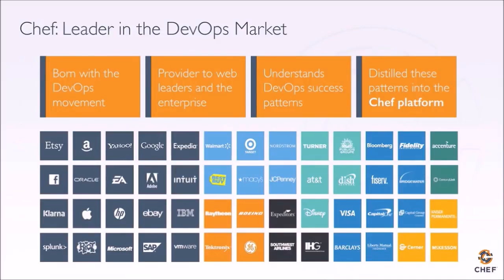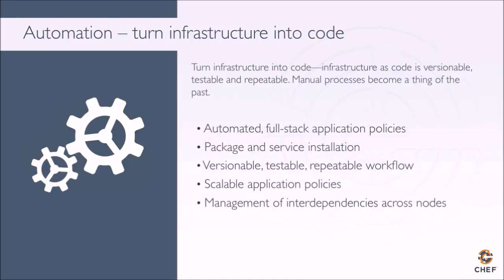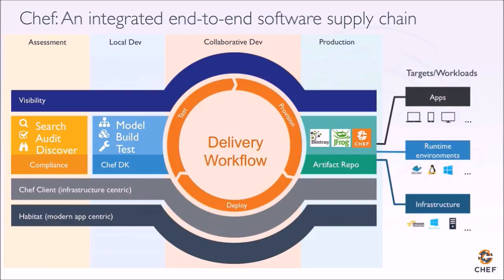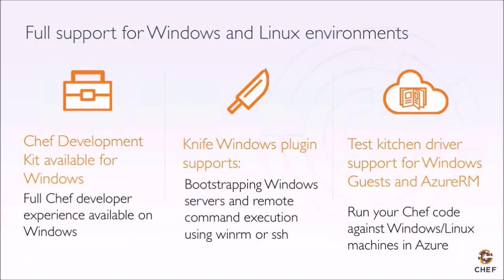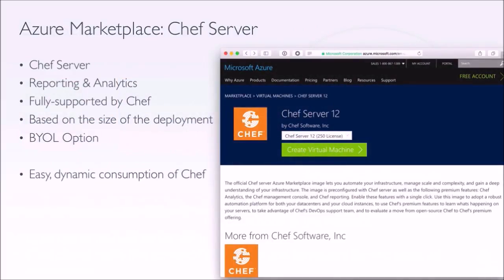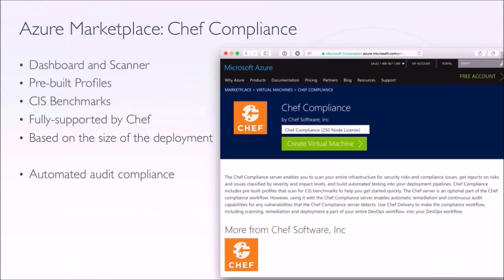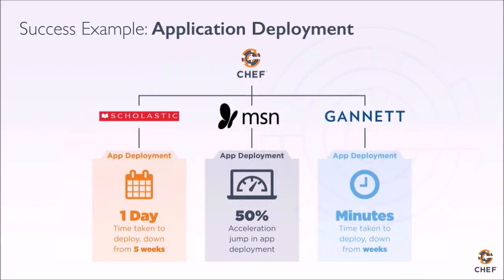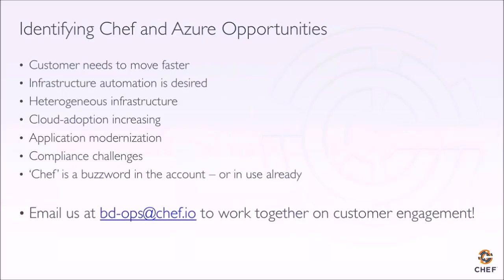Webinar 6 Infrastructure Automation Using Chef on Azure